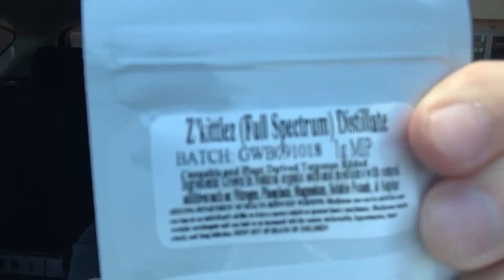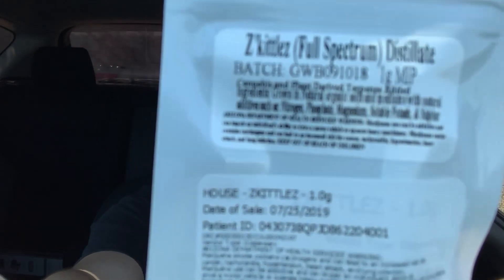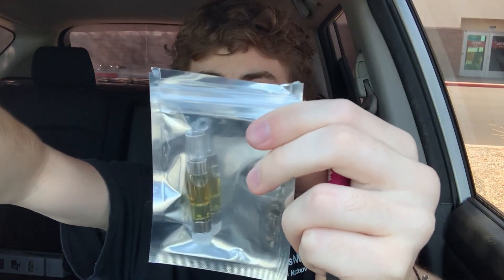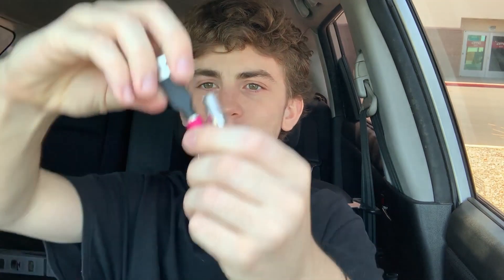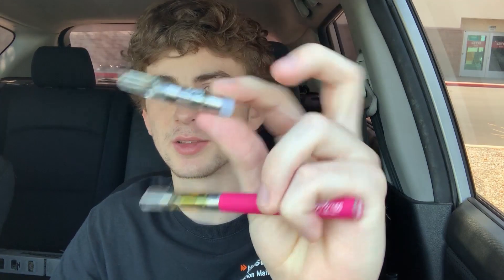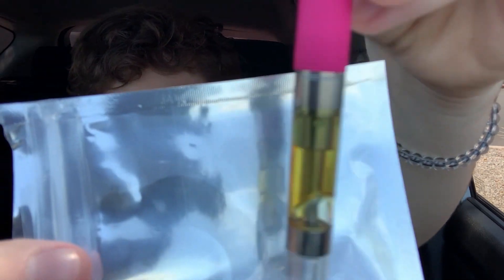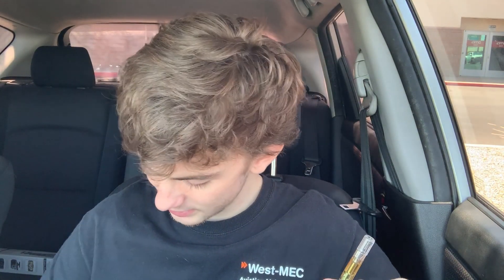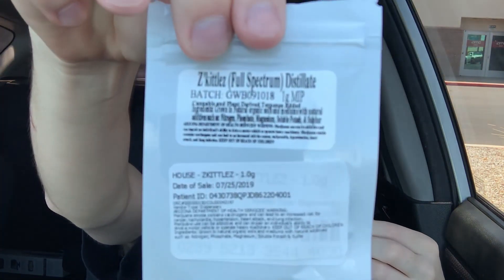Dr.Rose Dispensary Cartridge Review - In House Carts Are Better????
Hey dudes, this video was supposed to be out yesterday but I had to go out w family and crap and i was dumb tired when i got home. so my bad homies. Hope yall enjoy :D